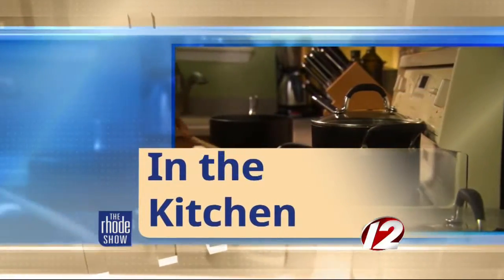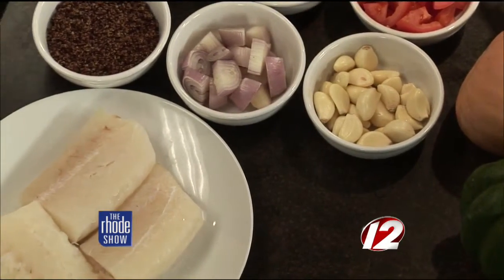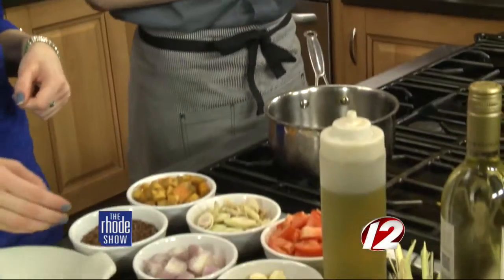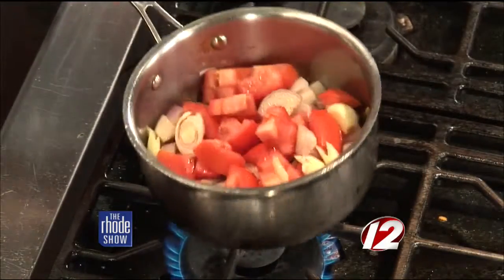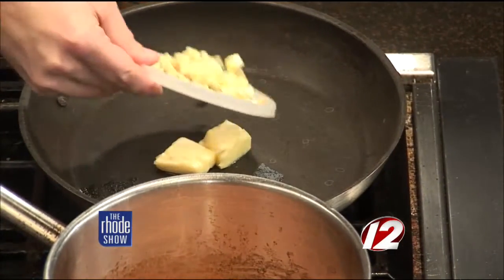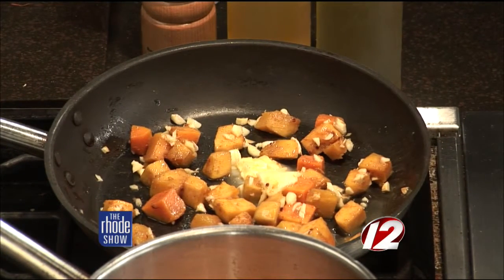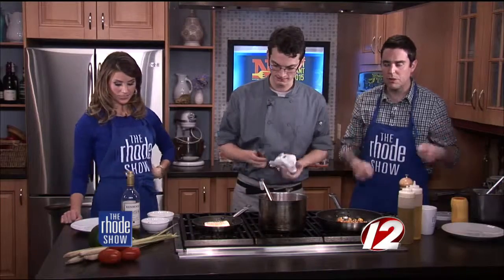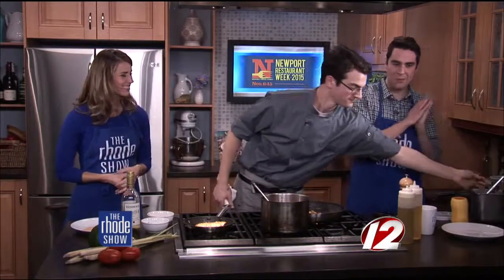In The Kitchen: Roasted cod with winter squash quinoa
Discover Newport is here with Chef Matthew Reilly from "Malt" -- making roasted cod with winter squash quinoa!